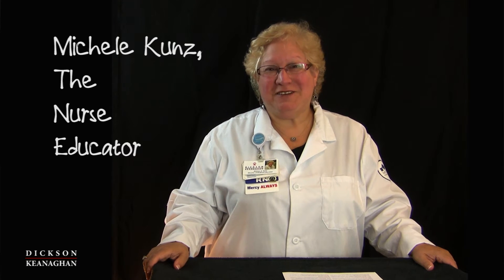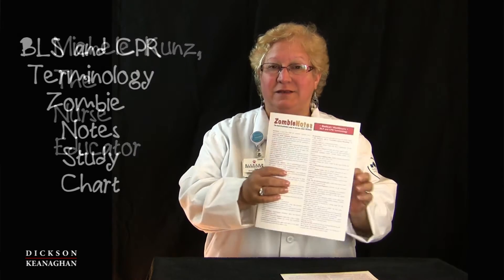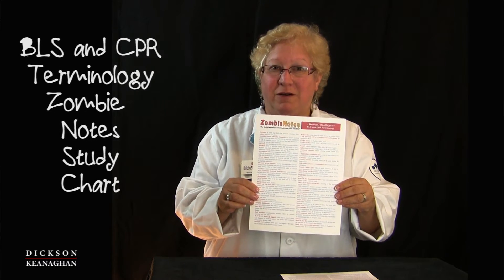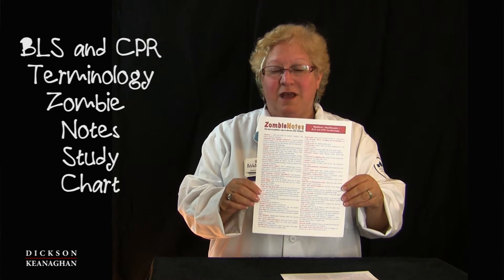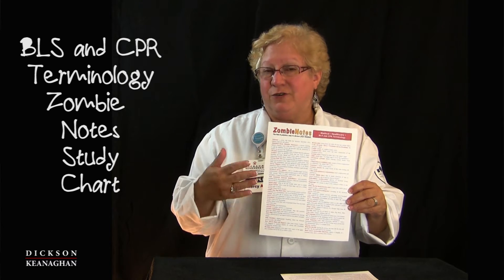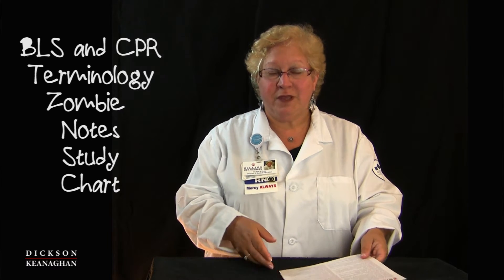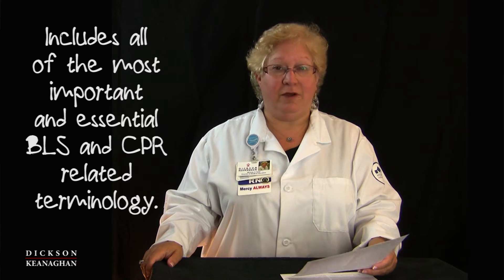BLS and CPR Terminology Zombie Notes Study Chart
Nursing Educator Michele Kunz discusses the BLS and CPR Terminology Zombie Notes Study Chart. This Zombie Notes Study Chart includes the most important BLS and CPR terminology that healthcare professionals must memorize to be successful on the certification exam for Basic Life Support (BLS). There are 105 words included here that students need to memorize for BLS and CPR. Healthcare professionals that are required to take a BLS and CPR Course will find these that Zombie Notes include meaningful, but condensed study material. This study guide prepares the individual for the practical components as well as the written tests of the BLS program.

Although a lot of information is included in the two pages, it is easy to see, easy to read, and easy to follow. Many thousands of nurses and other healthcare professionals have used this study chart. This includes American military medical personnel stationed all over the world. These charts were first developed by Michele and Joe in 1984. They have progressed to their current form, and are kept up-to-the-minute accurate.

Special Features
Easy to remember mnemonics
Easy to read, follow, and understand
Watch Michele's many YouTube videos for this topic
Ask Michele a question at any time
Available as a PDF or laminated chart
All electronic versions have live links